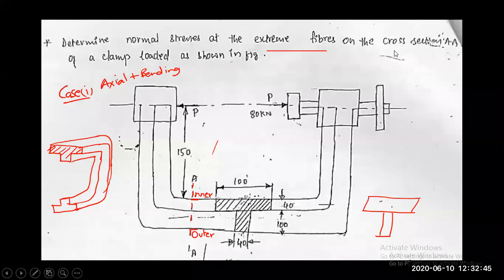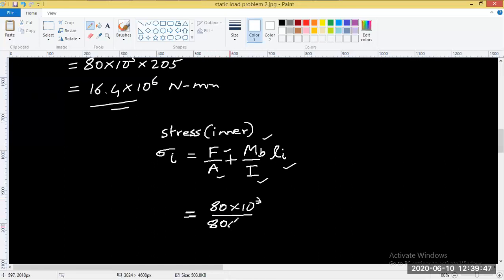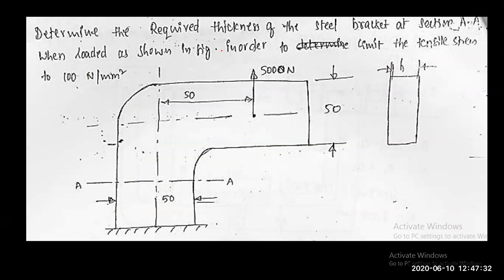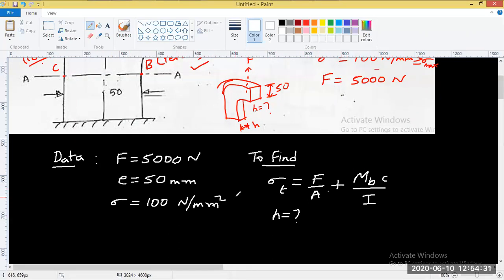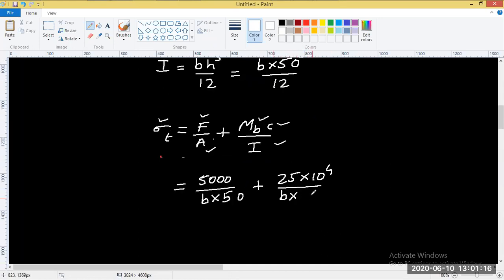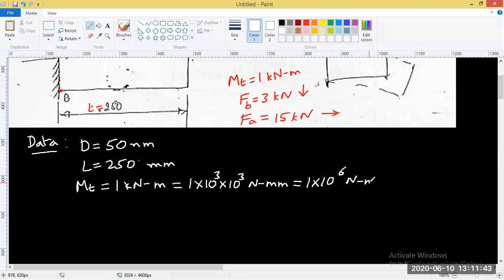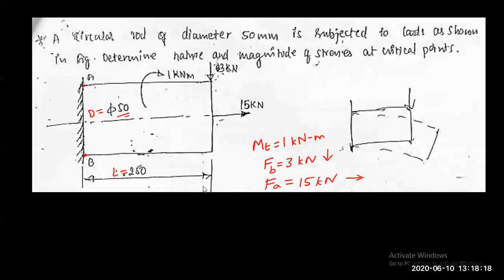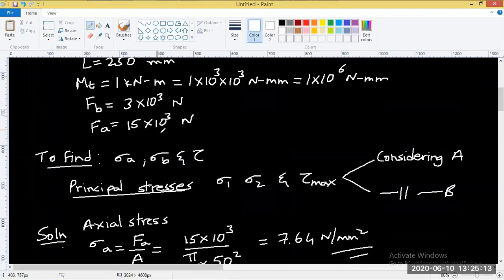Combined loading numerical 3,4 & 5